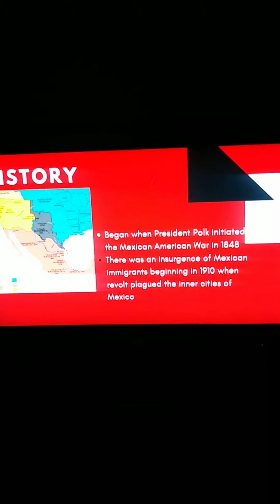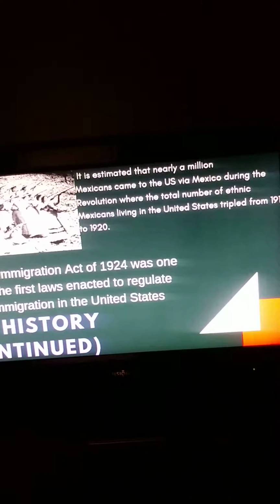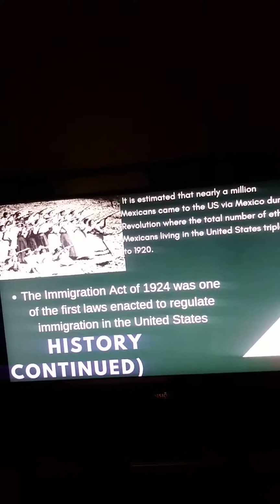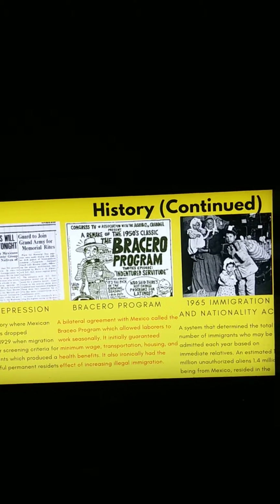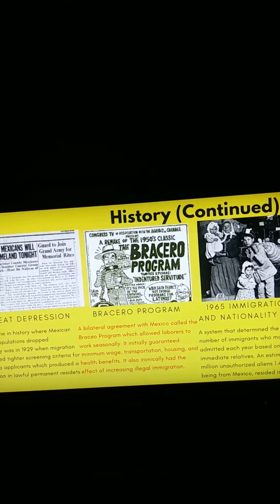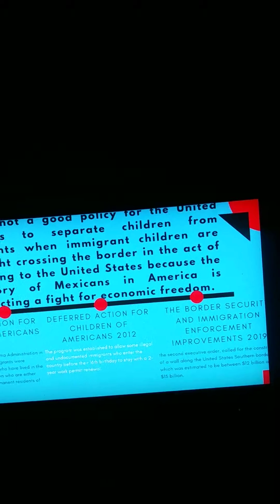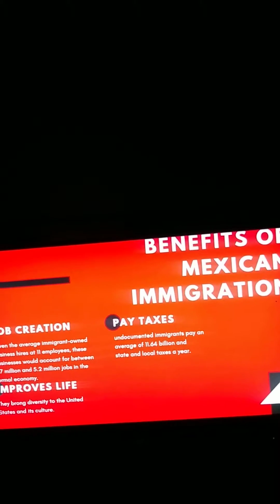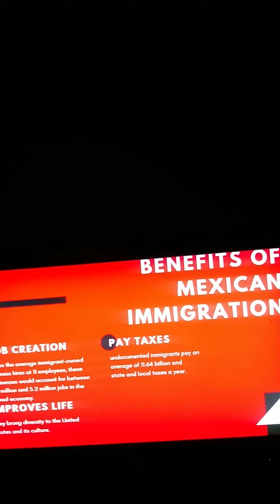Mexican Immigration Presentation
This is my presentation for Dr. Hargrove's Spanish 2 class.